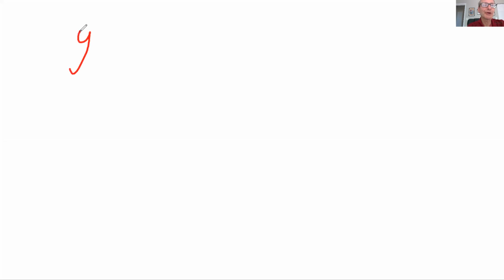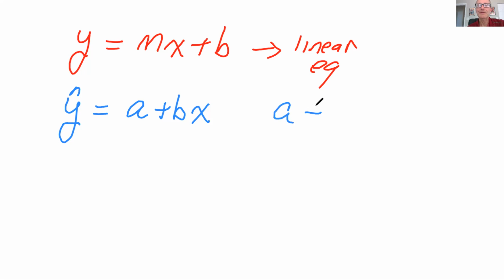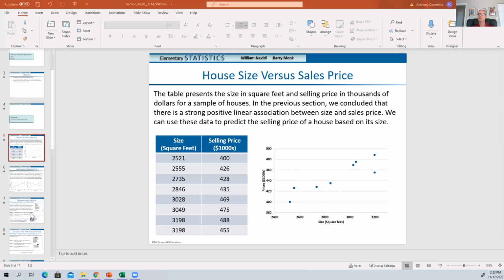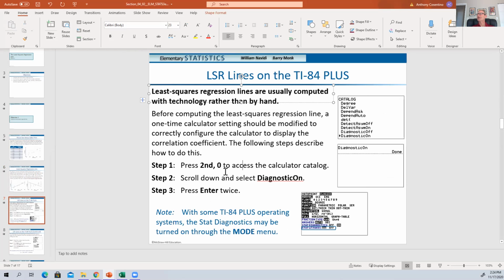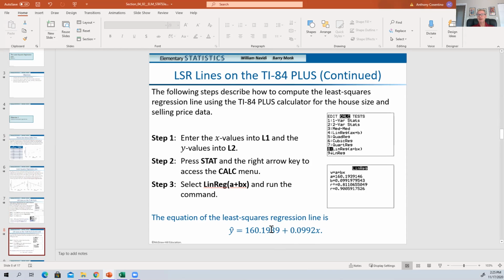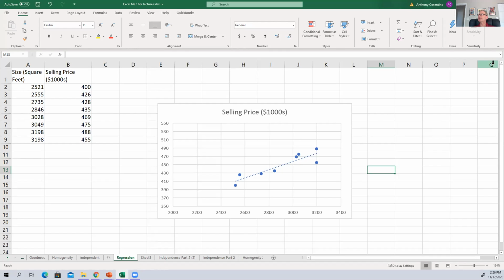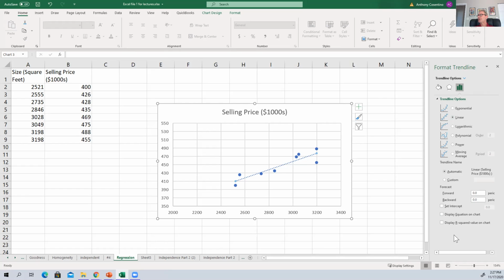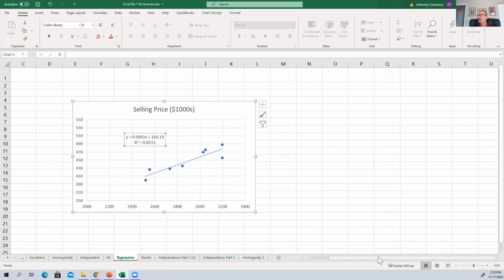Stats Section 4 2 Linear Regression generating the equation